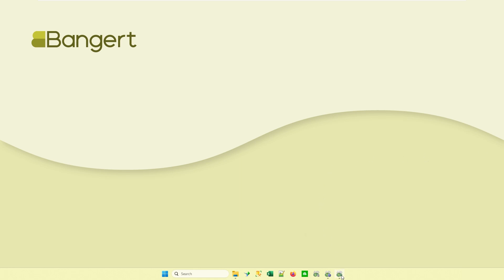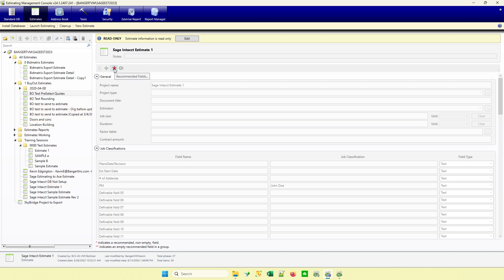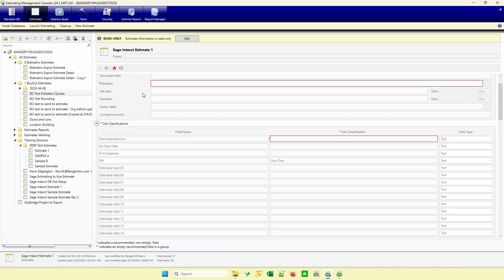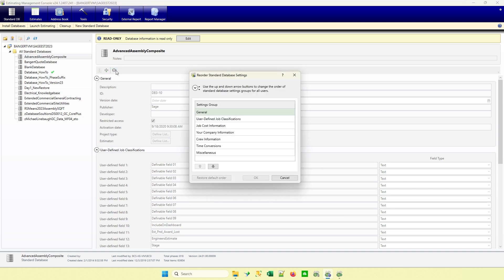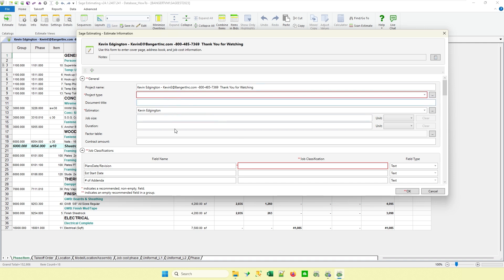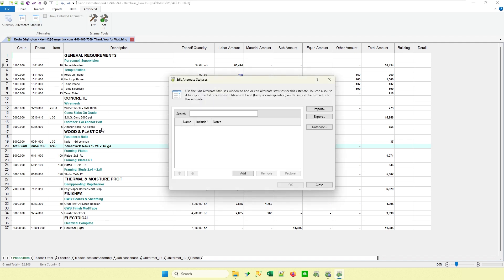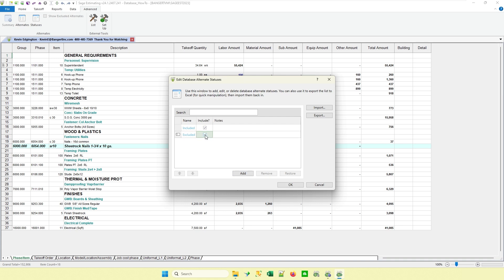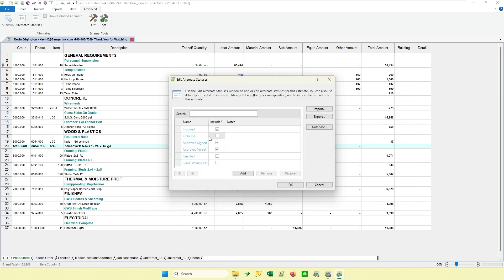NEW Sage Estimating Release 24.1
Discover the new features in Sage Estimating 24.1! This release introduces the ability to flag recommended fields on your cover page, making your estimates more accurate and efficient. Learn how to merge estimates seamlessly, link prices across all columns in the Edit Database Items window, and navigate quickly between grids and item details. Plus, explore enhancements in external report configurations and variance reporting.